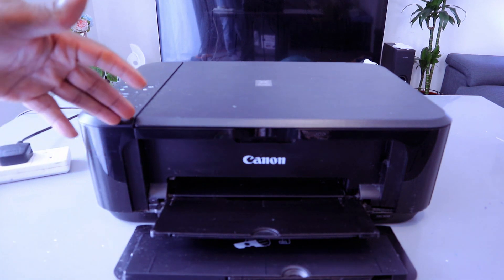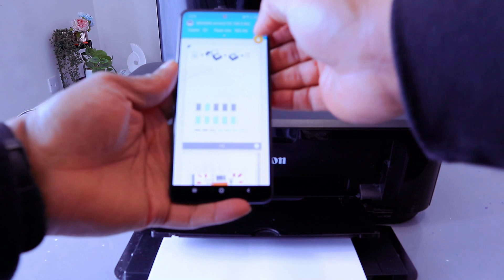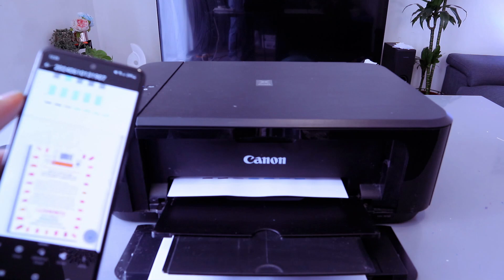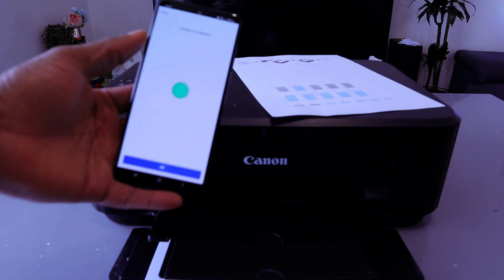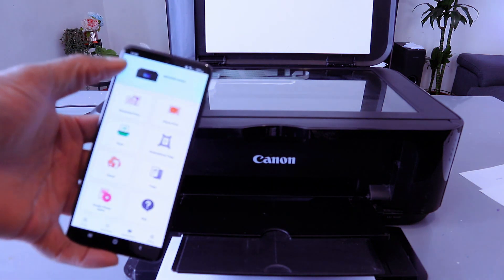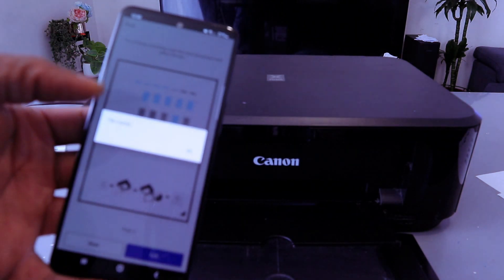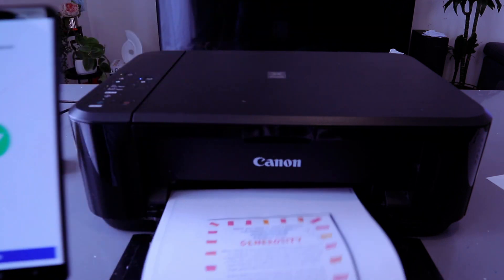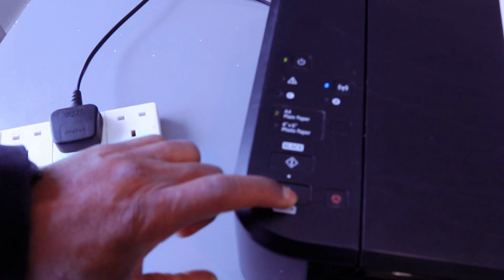How To SCAN DOCUMENT PRINT AND COPY WITH CANON MG3600 PRINTER| Scan Documents To Computer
This video is How To  SCAN DOCUMENT  PRINT AND COPY WITH CANON MG3600  PRINTER| Scan Documents To Computer
Canon PIXMA printers are a popular choice for both home and office use due to their exceptional printing quality, versatility, and user-friendly interface. They provide a wide array of features, including wireless printing, scanning, copying, and faxing, as well as support for various media types like photo paper, plain paper, and envelopes.

Key Features of Canon PIXMA Printers:

1. FINE print head technology: Canon's exclusive FINE (Full-photolithography Inkjet Nozzle Engineering) print head technology ensures precise and vibrant prints with exceptional detail.

2. Versatile printing capabilities: Canon PIXMA printers offer a diverse range of printing options, including black and white, color, photo, and borderless printing.

3. Wireless connectivity: Many Canon PIXMA printers support wireless connectivity, enabling you to conveniently print from your smartphone, tablet, or other wireless devices.

4. Mobile printing apps: Canon provides a variety of mobile printing apps, such as Canon PRINT Inkjet/SELPHY, which simplify the printing process from your mobile devices.

5. Scanning and copying capabilities: Canon PIXMA printers are equipped with scanning and copying functionalities, making them a versatile choice for both personal and professional use.

6. Automatic duplexing: Numerous Canon PIXMA printers feature automatic duplexing, allowing you to print on both sides of the paper, thereby saving paper and toner.

7. ADF (Automatic Document Feeder): Some Canon PIXMA printers are equipped with an automatic document feeder (ADF), enabling you to scan multiple pages without the need to load them individually.

8. Photo printing: Canon PIXMA printers are renowned for their exceptional photo printing capabilities, with certain models even offering borderless printing.

9. Eco features: Many Canon PIXMA printers incorporate eco-friendly features, such as automatic power-off and energy-saving modes, promoting environmental sustainability.

Canon PIXMA Printers for Home Use:

Canon offers a range of PIXMA printers specifically designed for home use, catering to everyday printing requirements. These printers strike a perfect balance between features, performance, and affordability, making them an ideal choice for home users.